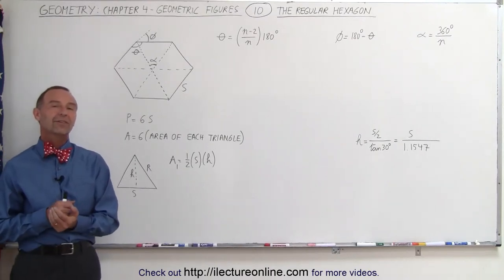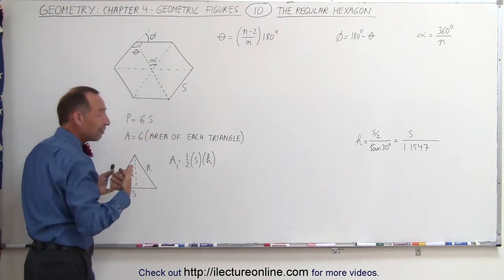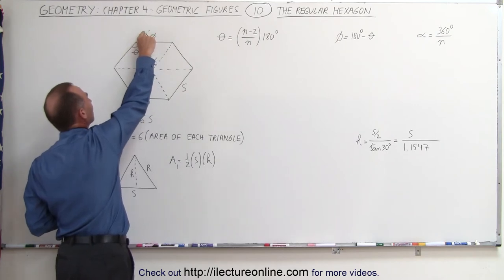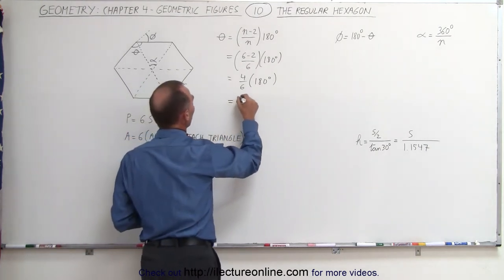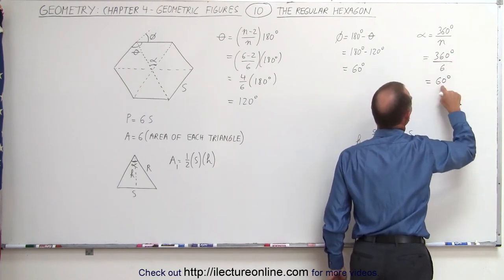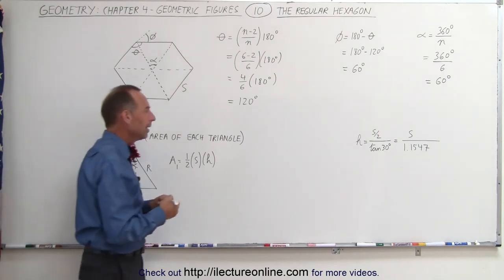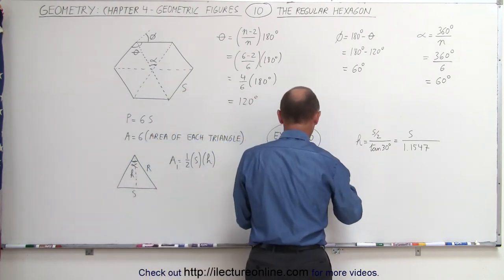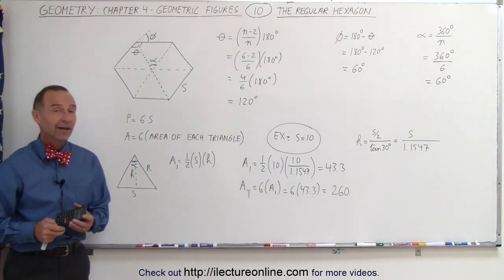Geometry: Ch 4 - Geometric Figures (10 of 18) The Regular Hexagon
In this video I will find the 3 angles of the regular hexagon and its parameter and area.